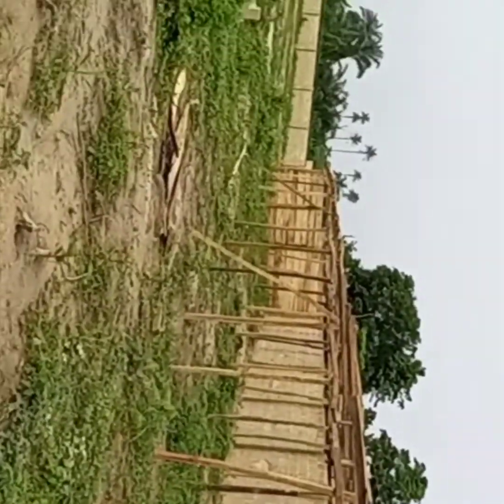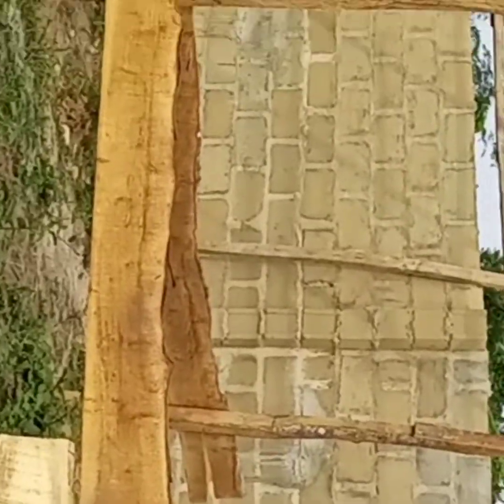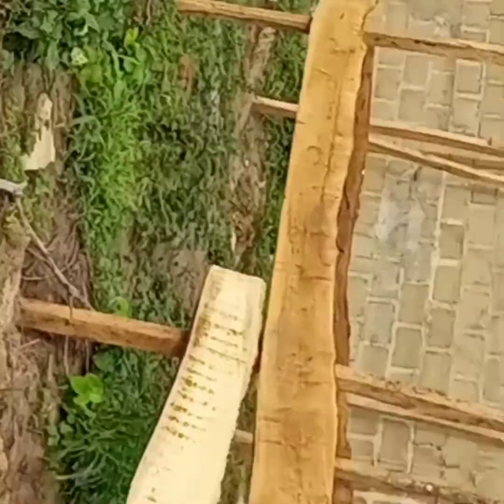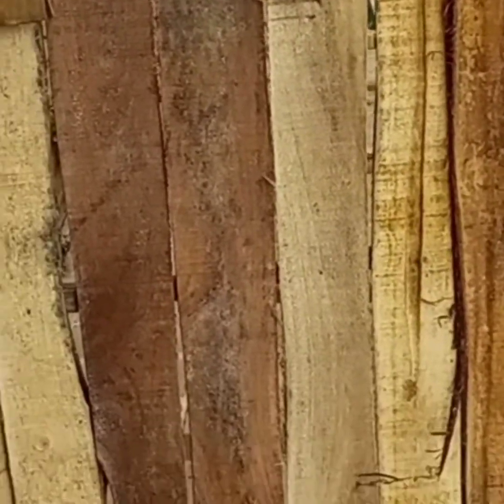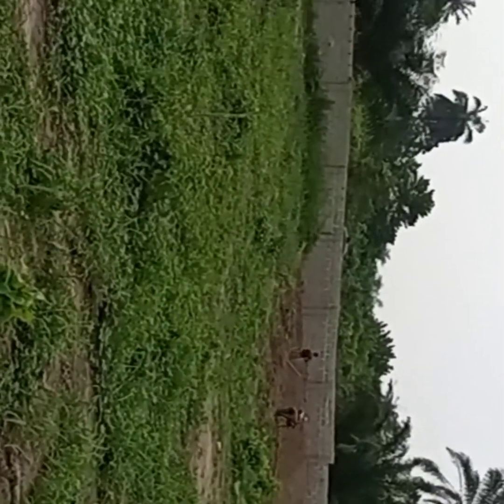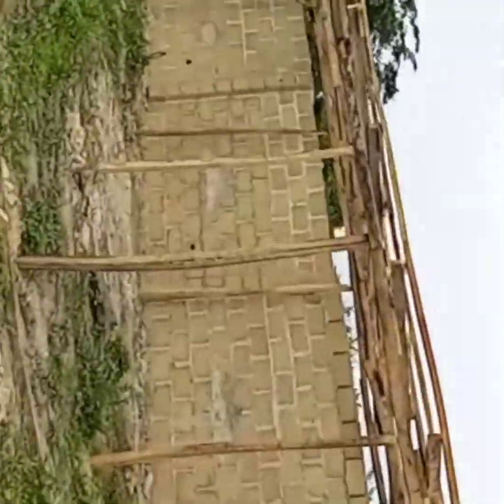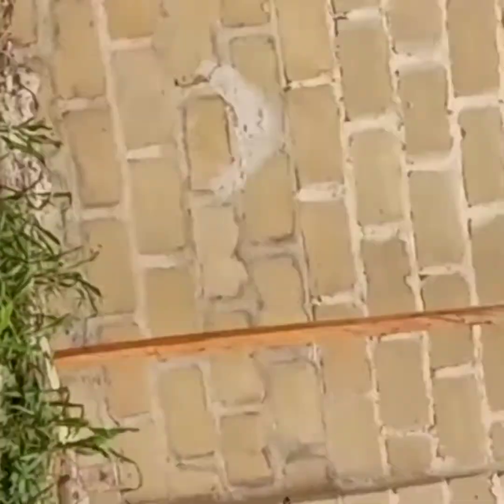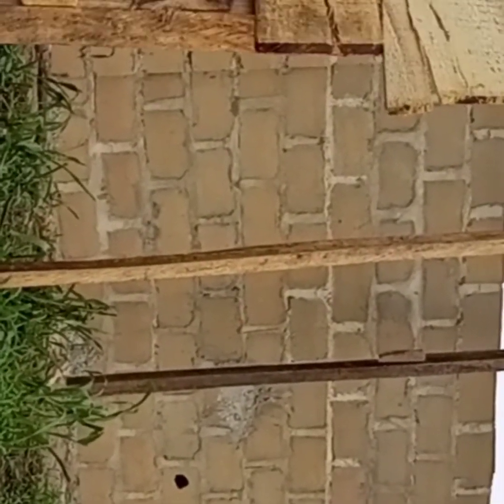How to Construct your Goat House step by step guide Addota goat farm